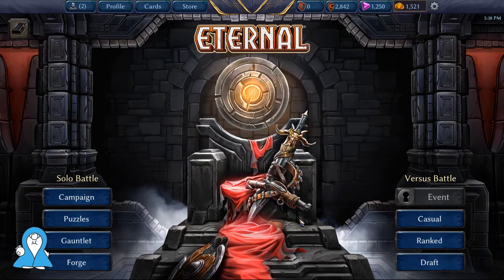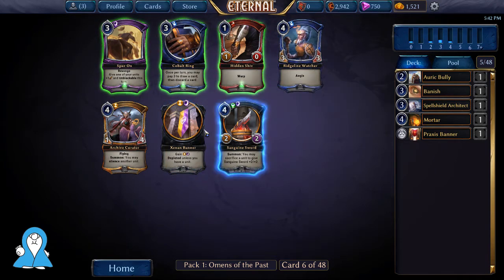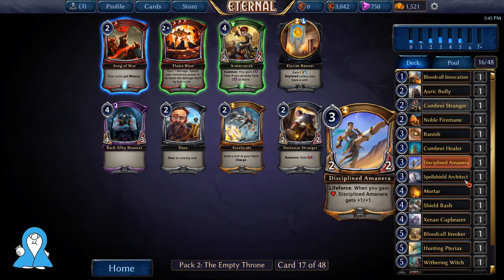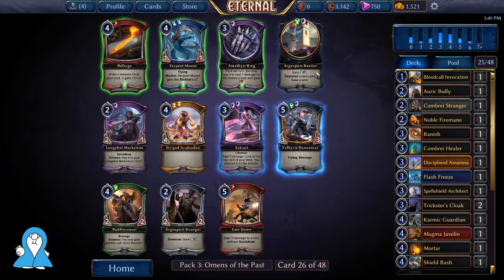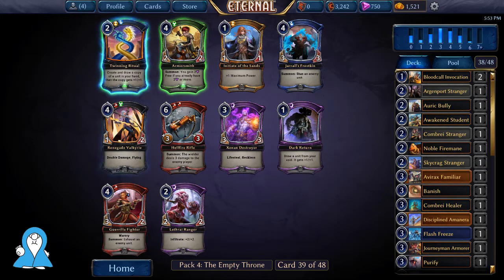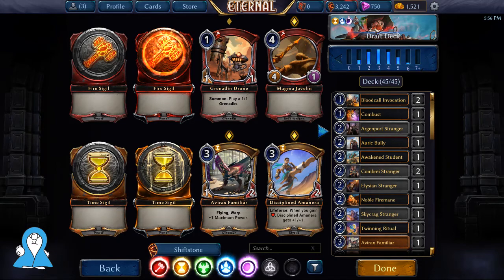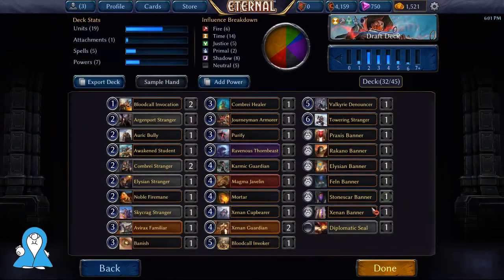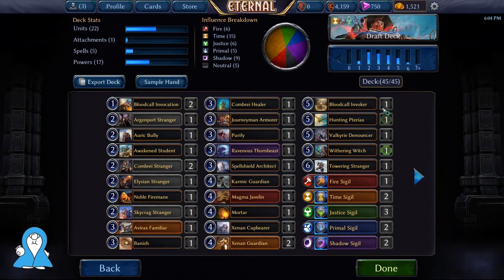Eternal Stipulation Draft #1 - Multifaction First - The Draft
Rules:  Multi-faction cards must be chosen over mono-faction cards.  Monuments are mono-faction.  Banners are multi-faction.  Neutral cards can be picked over multi-faction cards.